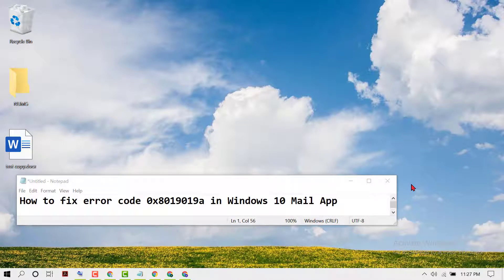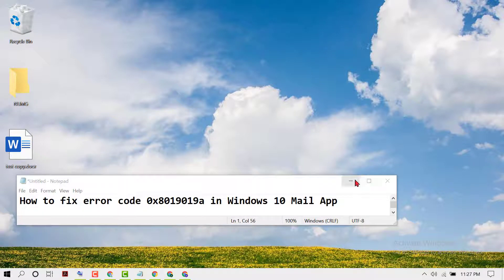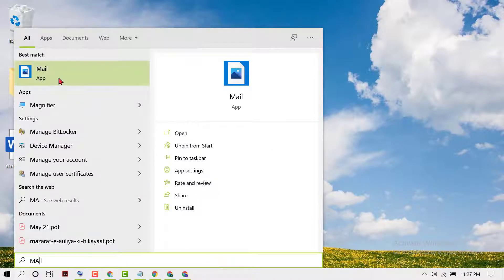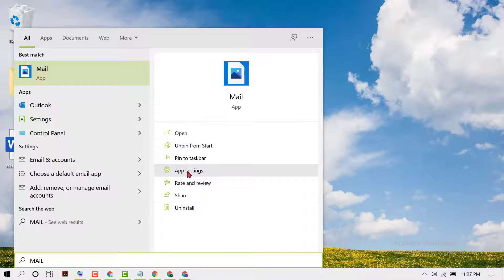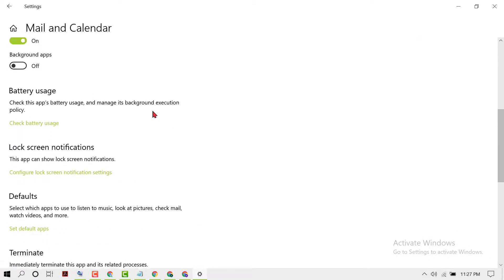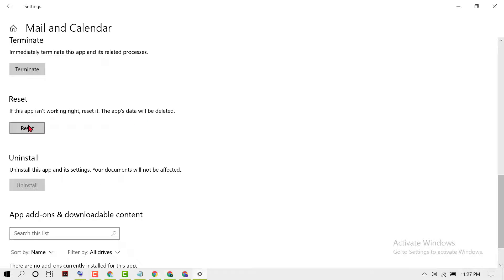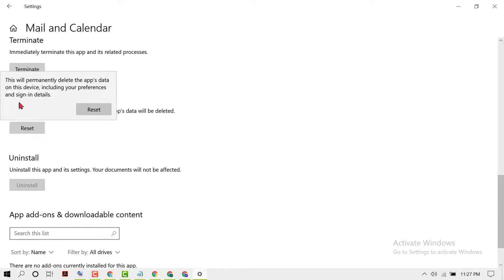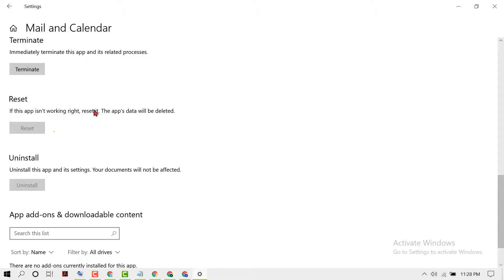How to fix error code 0x8019019a in Windows 10 Mail App